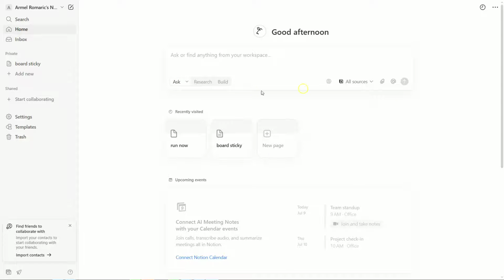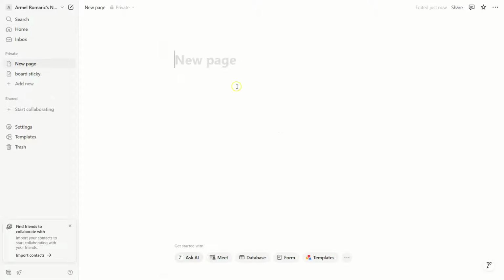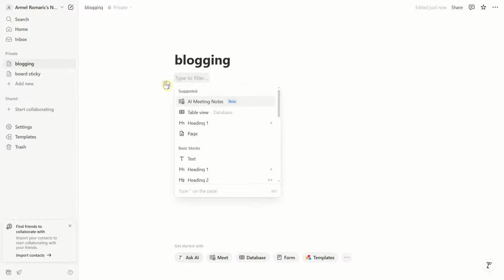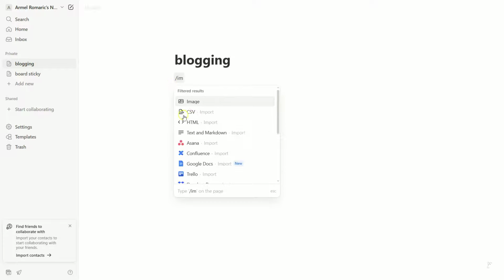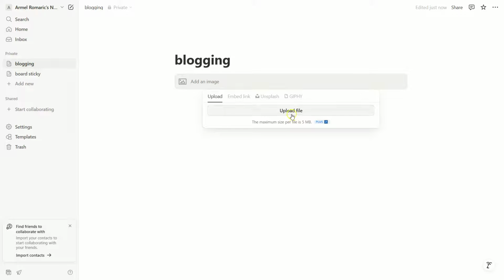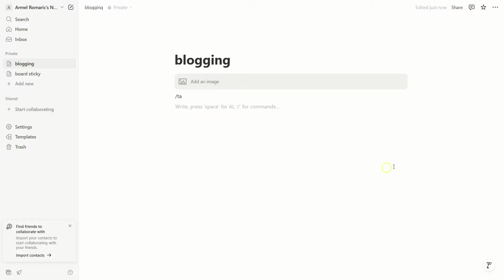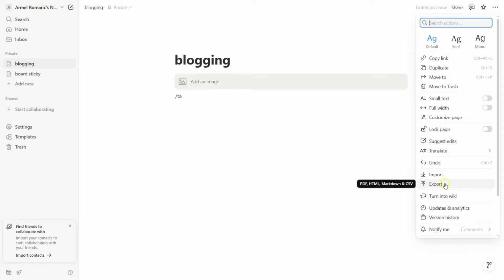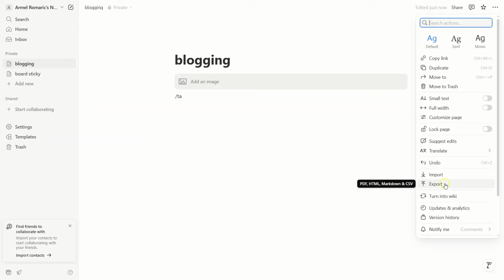How To Use NOTION For Blogging (Complete 2025 Guide)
Welcome to this comprehensive How To Use NOTION For Blogging (Complete 2025 Guide) tutorial! In this detailed guide, I'll walk you through everything you need to know about How To Use NOTION For Blogging (Complete 2025 Guide).

 What You'll Learn in This How To Use NOTION For Blogging (Complete 2025 Guide) Tutorial:
• Complete step-by-step instructions for How To Use NOTION For Blogging (Complete 2025 Guide)

Whether you're a complete beginner or looking to improve your skills, this How To Use NOTION For Blogging (Complete 2025 Guide) tutorial covers everything from basic concepts to advanced strategies. I've designed this guide to be easy to follow, practical, and immediately actionable.

 Why This How To Use NOTION For Blogging (Complete 2025 Guide) Tutorial is Different:

 Perfect for:
• Beginners who want to learn How To Use NOTION For Blogging (Complete 2025 Guide) from scratch

Questions? Drop them in the comments below! I read every comment and try to respond to as many as possible.

• Share with anyone who might benefit from learning How To Use NOTION For Blogging (Complete 2025 Guide)